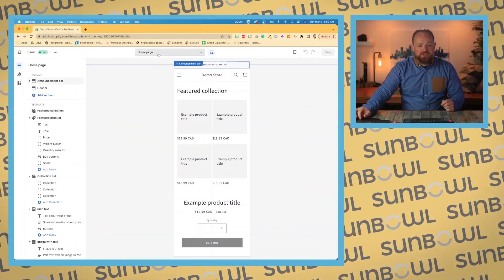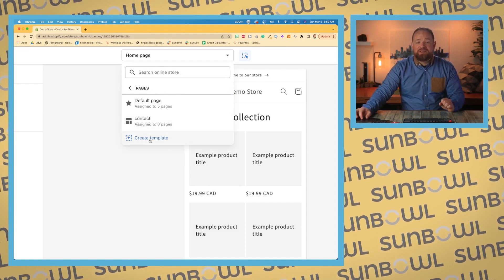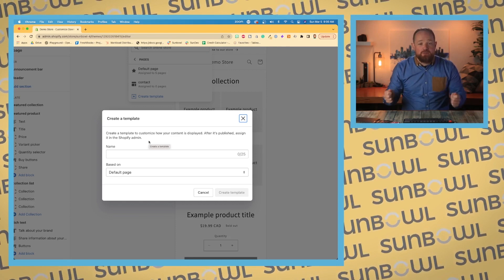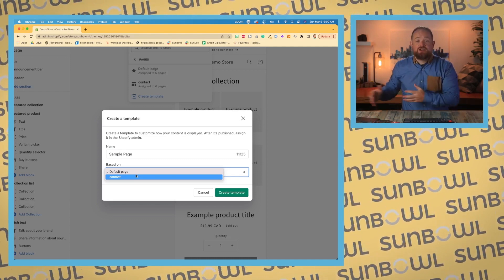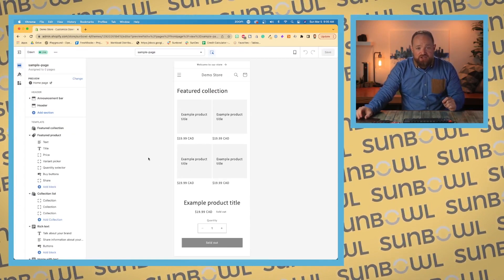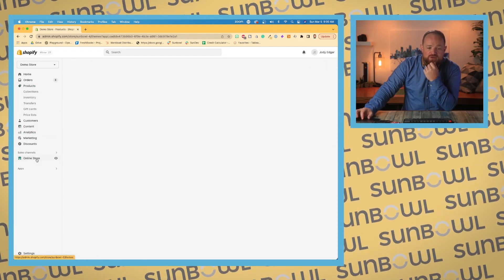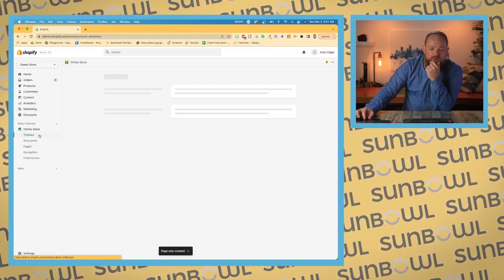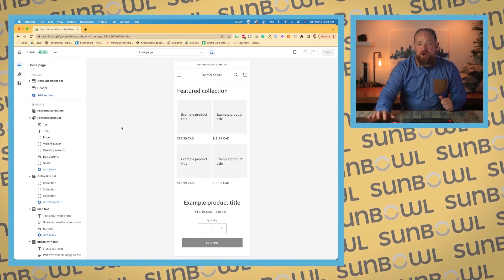Shopify Dawn Theme | Creating Templates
Welcome to my Sunday series, where I teach you everything you need to know about Shopify's most popular theme, Dawn. This is episode 3.

Can't Wait?